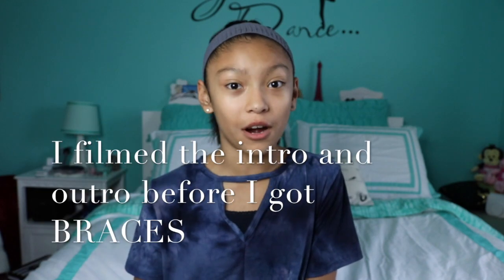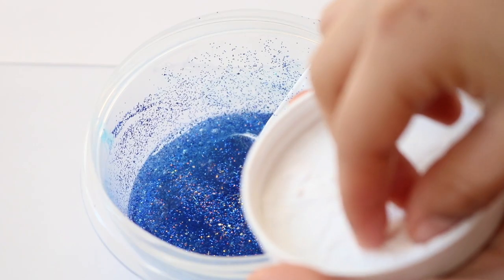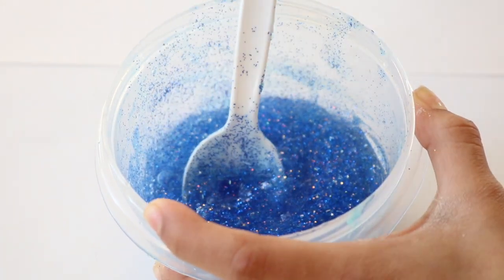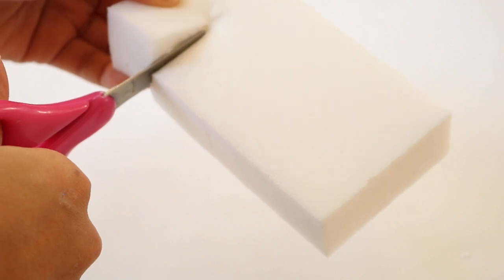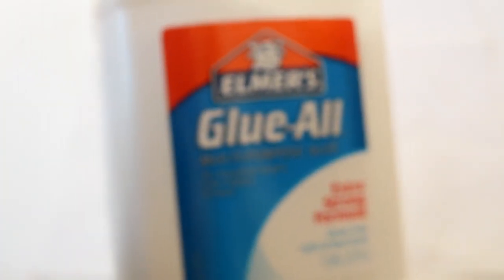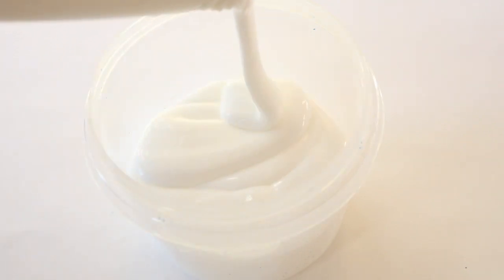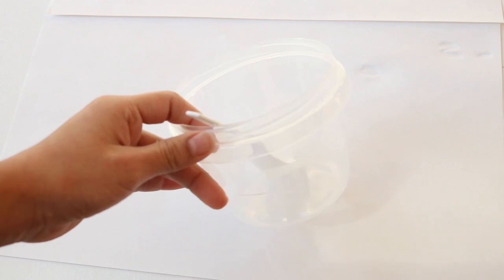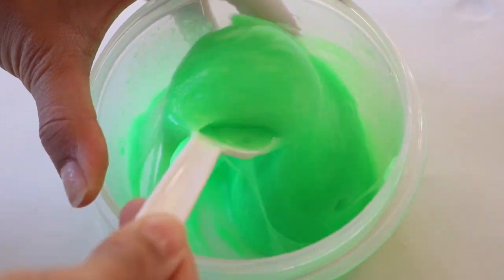3 DIY SLIMES | Jelly cube slime, Butter slime, Glow in the dark slime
Hey guys it’s me here and today I will be showing you guys 3 really fun and easy slimes! HOPE YOU ENJOYYYY!!!😁😁😁🤭🤭😂❤️❤️❤️❤️❤️❤️

Different kinds of Slime activator you can use!!

I cup of water mixed with 1 teaspoon of borax
Laundry detergent (tide)
Liquid starch
Contact lense solution with some baking soda